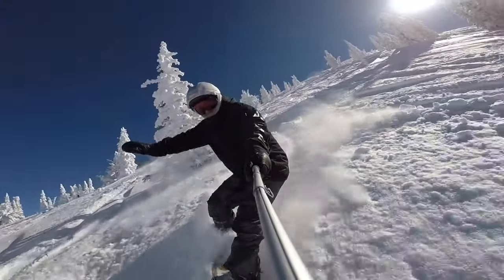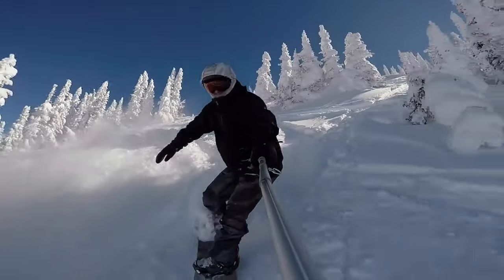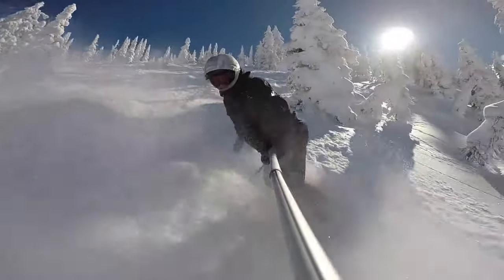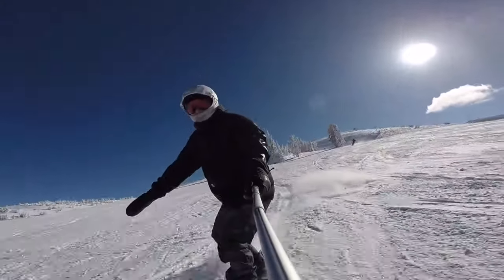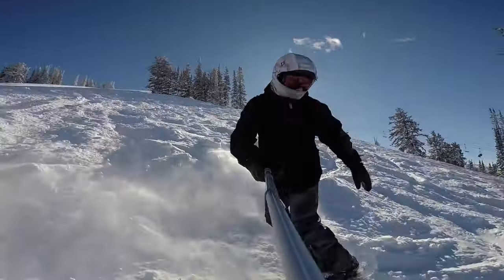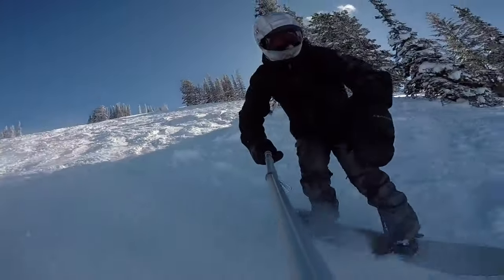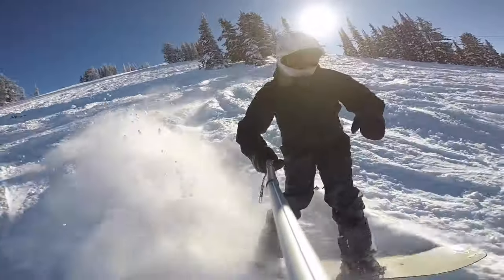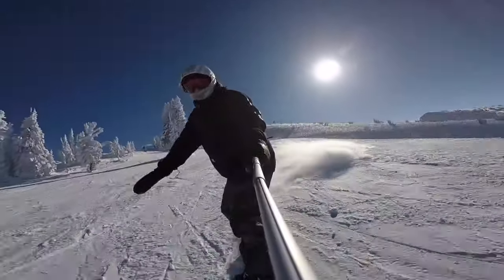Review of the Arbor Cask 2020 Snowboard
The Arbor Cask is a short, wide, directional board designed for charging powder but agile enough to be a daily driver. Loaded with technology and design elements I found it would handle most conditions with ease.

The Cask features Arbor’s Camber System, which is built on parabolic camber, grip tech, and uprise fenders.

It’s similar to the Arbor Terrapin but not quite as wide and definitely more of an all-mountain friendly snowboard.

The Cask can handle all conditions but really excelled in powder. Its wide nose and 2 centimeters of taper gave it great float on a few deep pow days in the Tetons. The grip tech and short tail really allow you to kick the board around in tight spots and provide a fun ride on groomers. It’s very responsive and has a surfy/skateboard feel to it.

For more product reviews and more on Arbor snowboards visit oldguysriptoo.com